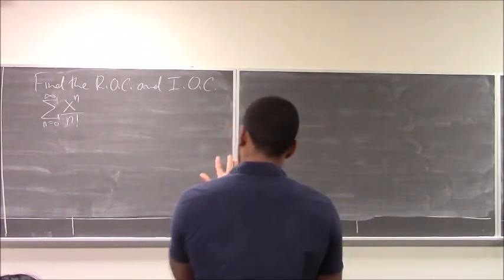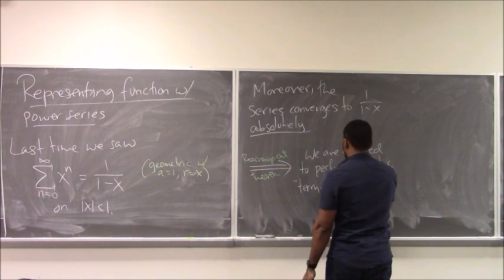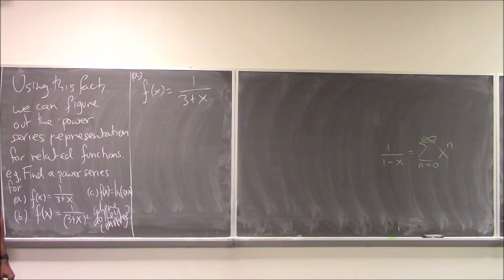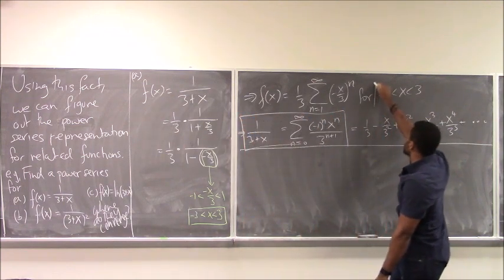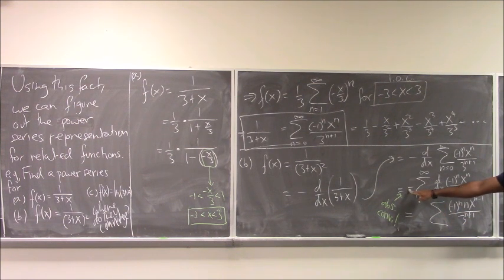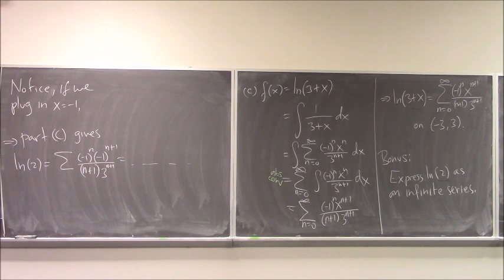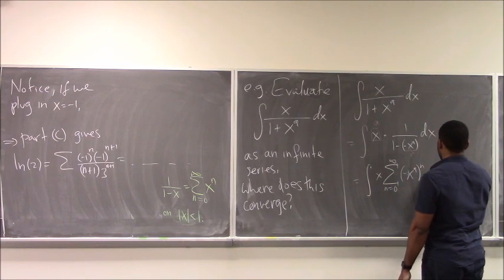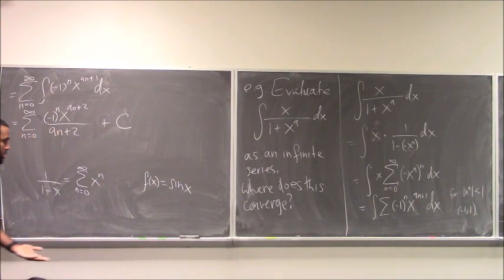Math 1207-R03 Lecture 26 - Representing Functions with Power Series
Errata: You still need a +C when integrating series! So the answer at 27:40 is not correct, neither is the resulting series expansion of ln(2). The missing +C is in fact equal to [Sum from n = 0 to infinity] [(2/3)^(n+1) / (n + 1)]. Details left to the reader.